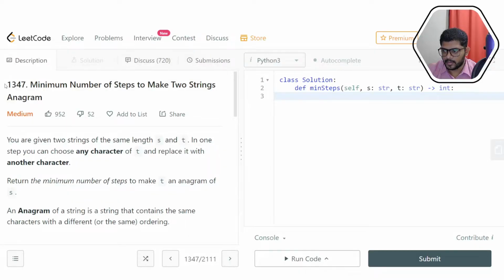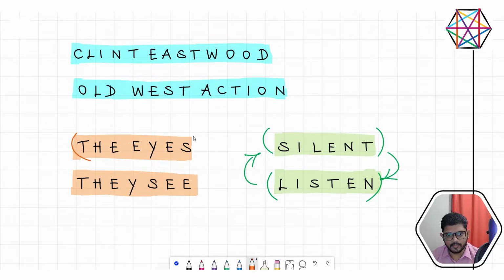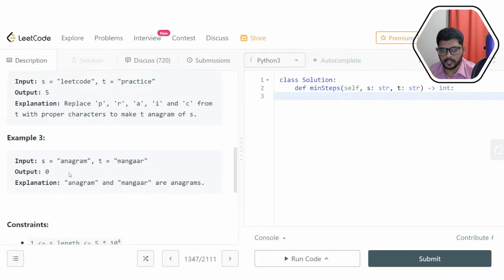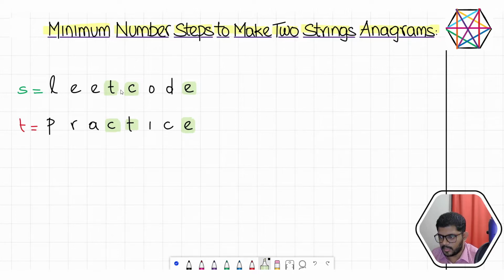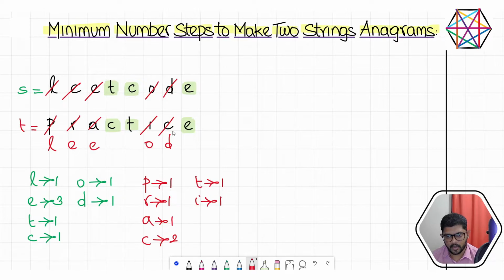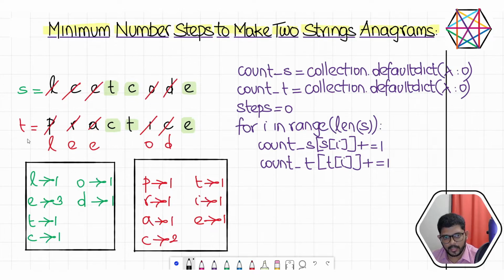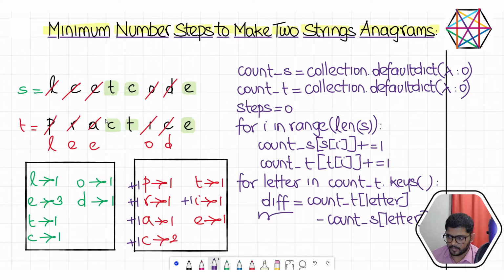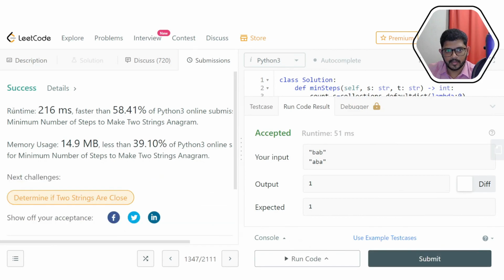Minimum Number of Steps to Make Two Strings Anagram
You are given two strings of the same length s and t. In one step you can choose any character of t and replace it with another character.

Return the minimum number of steps to make t an anagram of s.

An Anagram of a string is a string that contains the same characters with a different (or the same) ordering.

We're using the concept of hash tables (dictionaries) and basic string methods to solve the above problem.